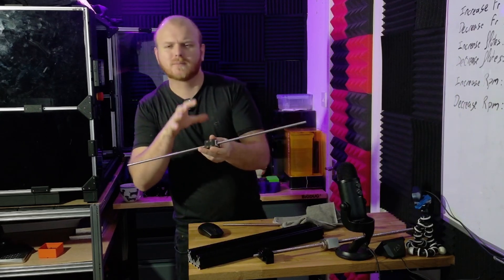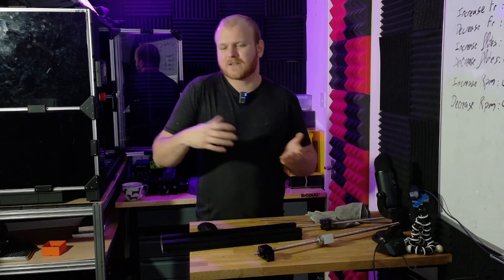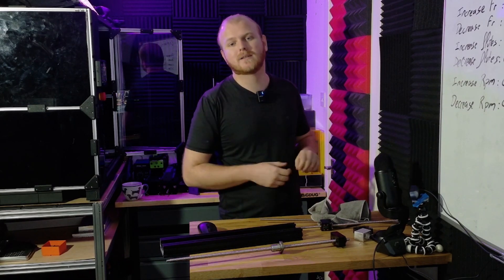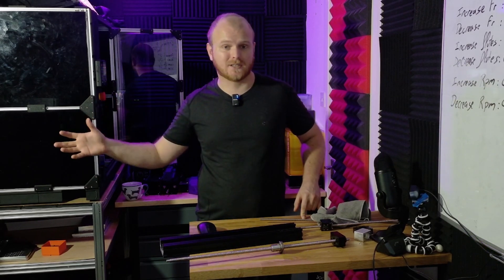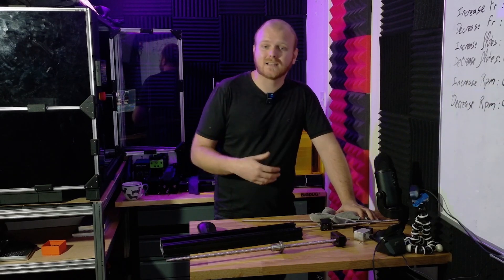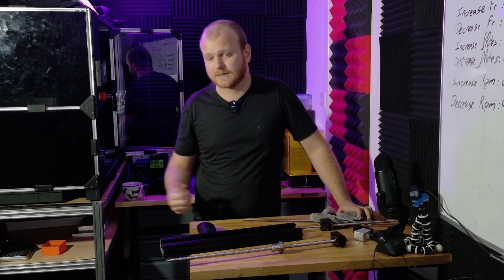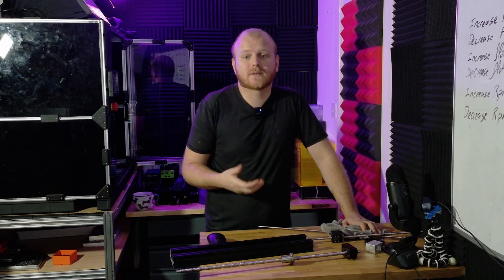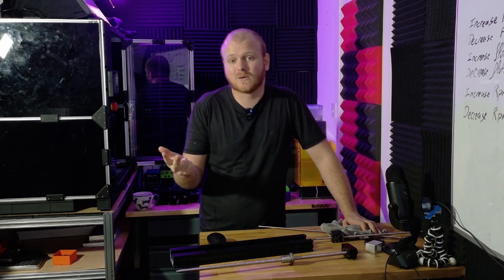Leadscrews, ballscrews and other Buzzwords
Let's talk about leadscrews and ballscrews on milo v2 and why you might choose one over the other.

LDO motors
Fabreeko
Desktop machine shop